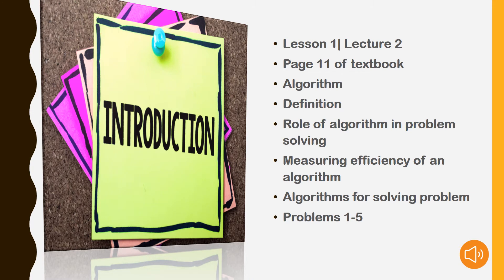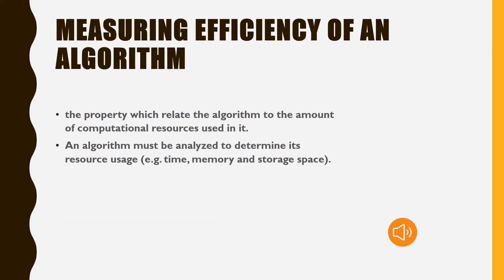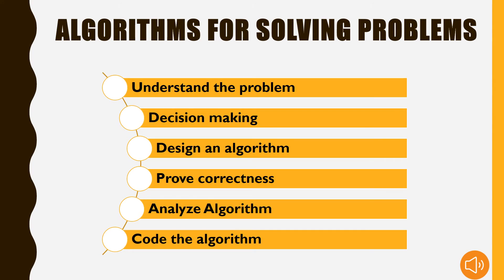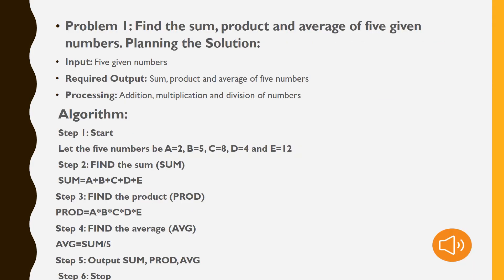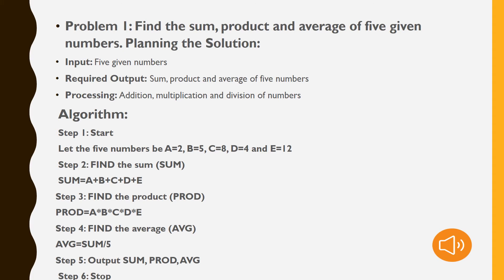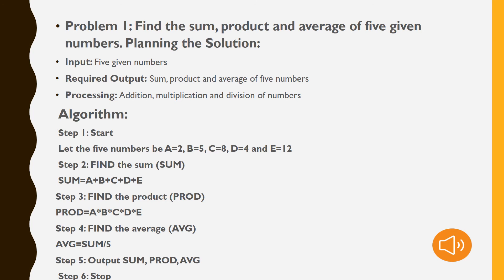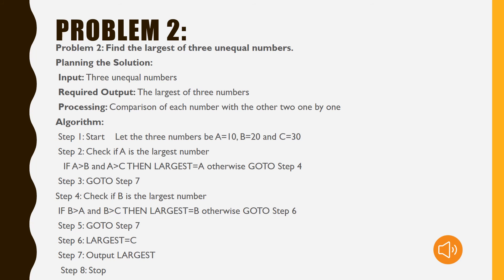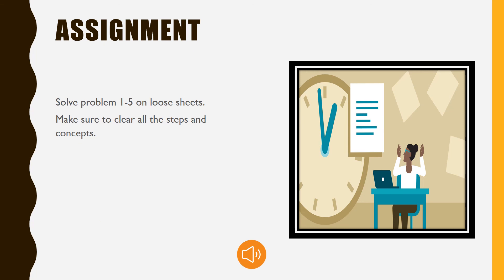SSC II lecture 2 |Algorithm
Programming Techniques, Algorithm